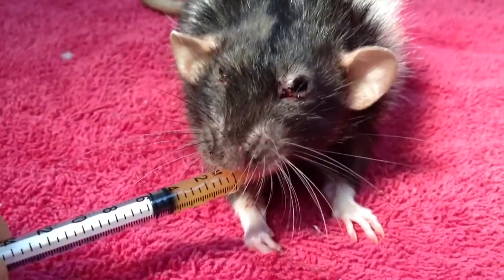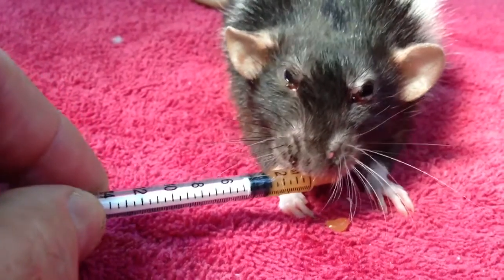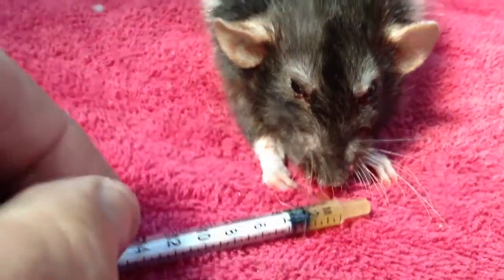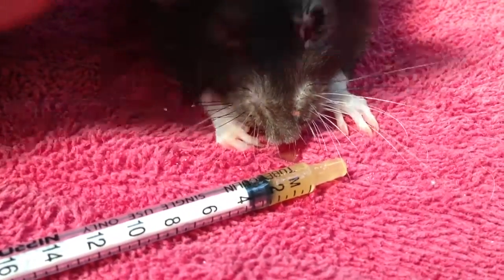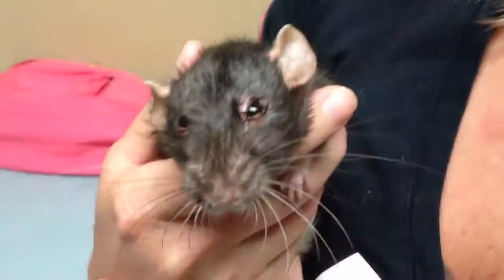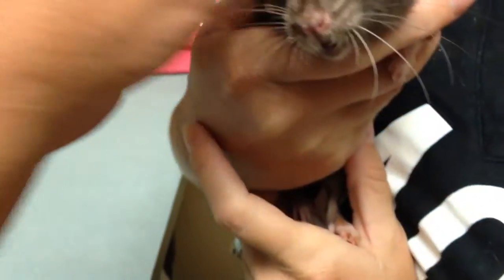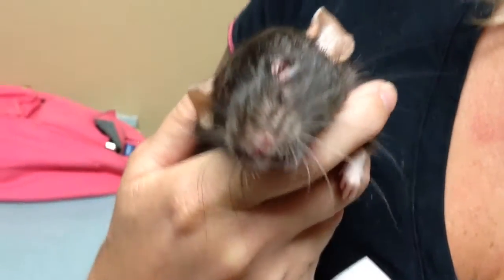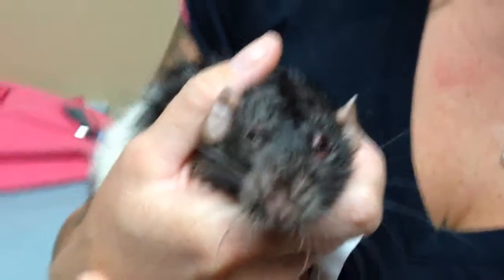Domestic rat with severe malocclusion and tooth trimming